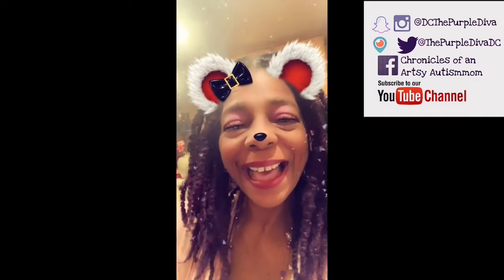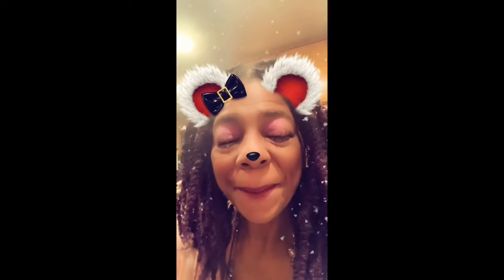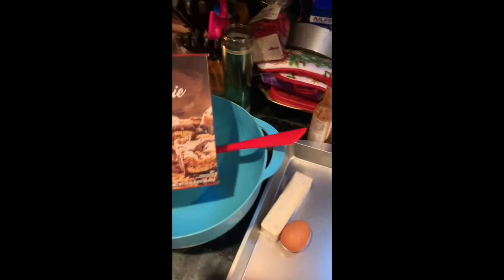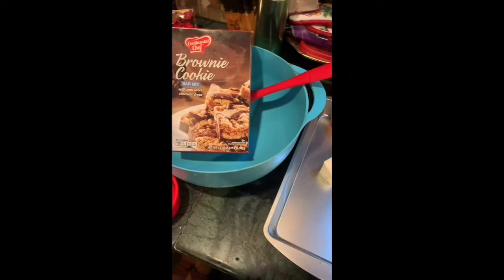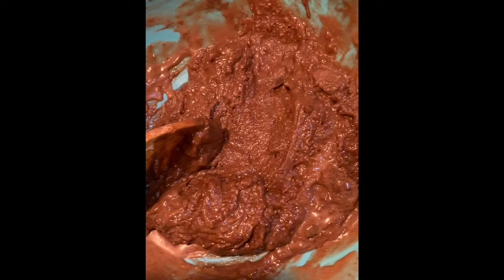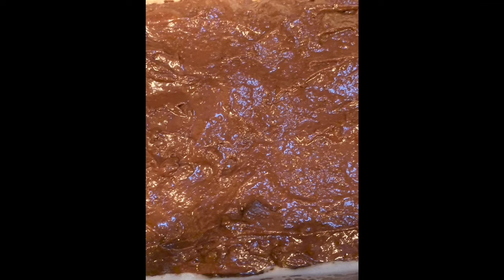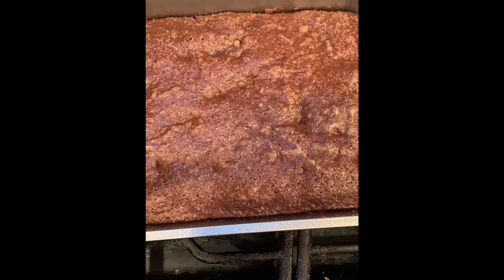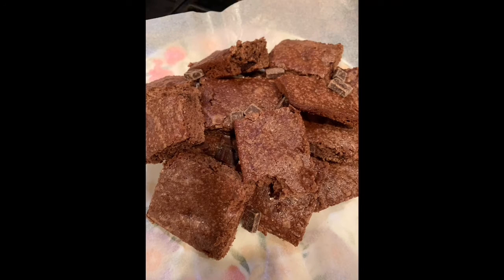Happy Vlogmas Day 20~ Making Fudge Brownies with My Son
Making fudge brownies with my adult son with Autism

Instagram & Snapchat @DCThePurpleDiva
Twitter & Periscope @ThePurpleDivaDC
Facebook: DCThePurpleDiva's Chronicles of an Artsy Autismmom